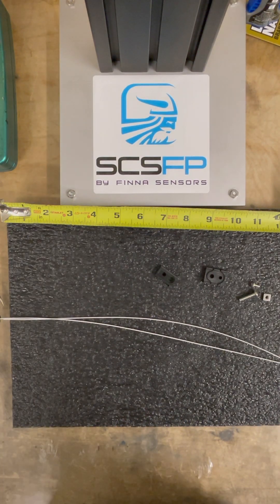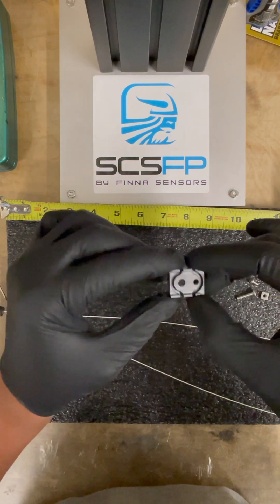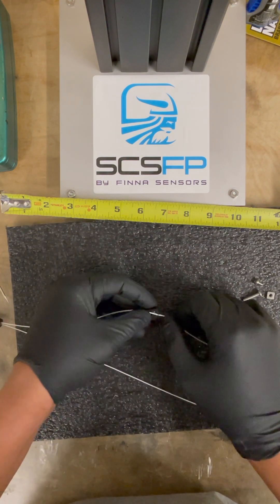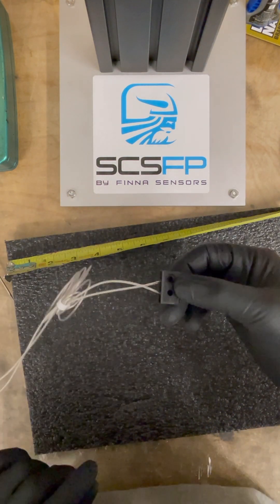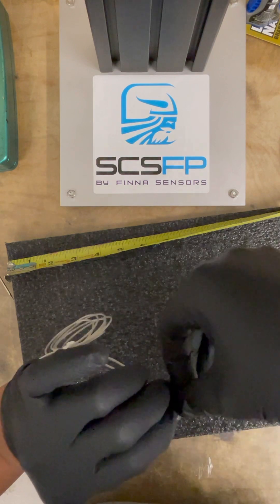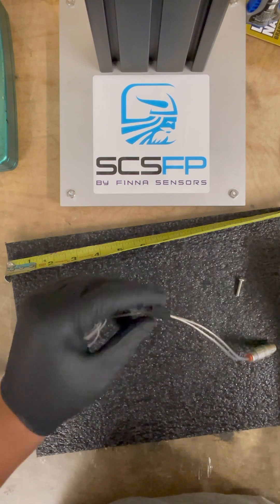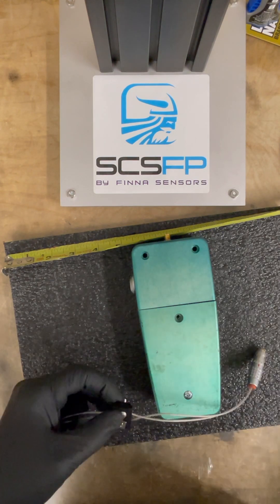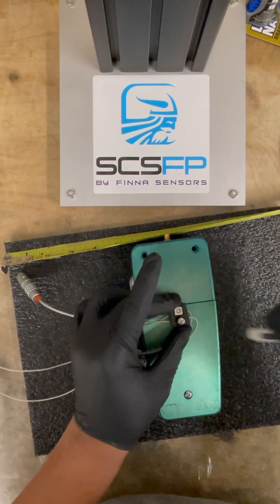How to avoid strain on KilnScout Lemo Leads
Instructions for how to install strain relief on your KilnScout system